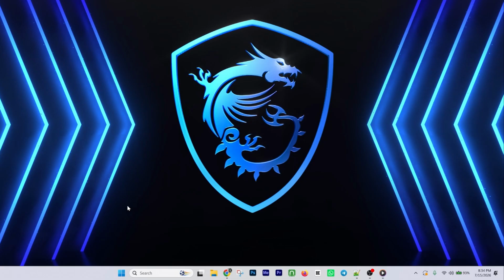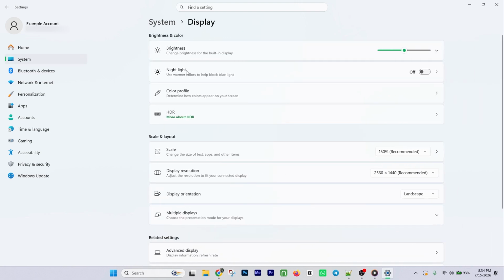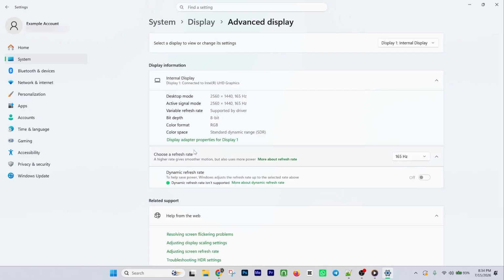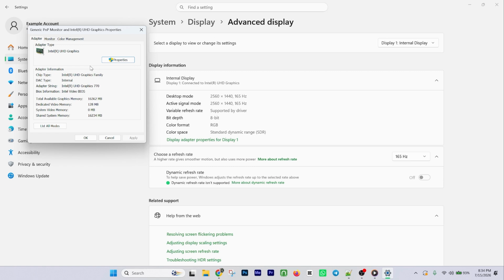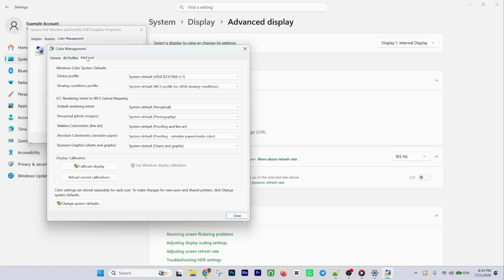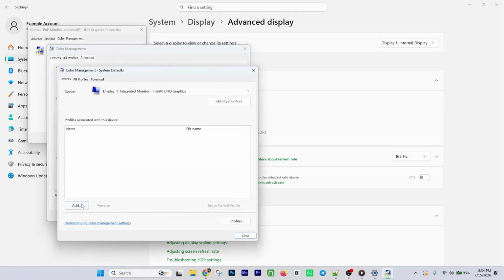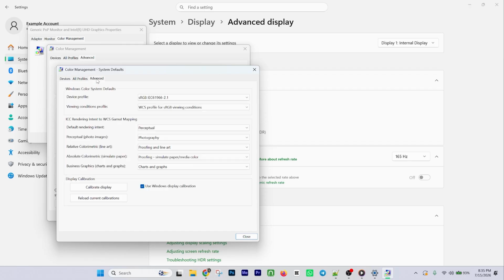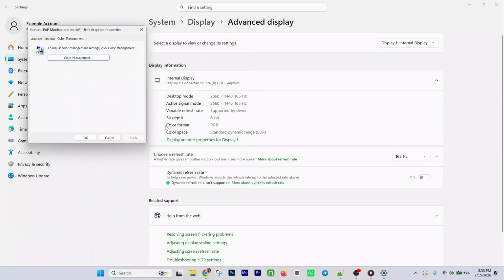How to Reset Color Settings in Windows 11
In today's video i'm going to show you how to reset color settings in windows 11, easy and simple tutorial to follow.